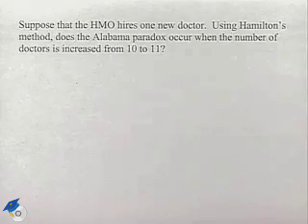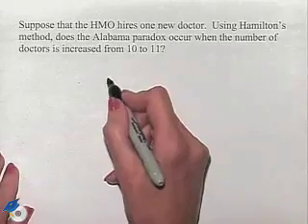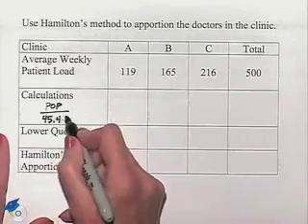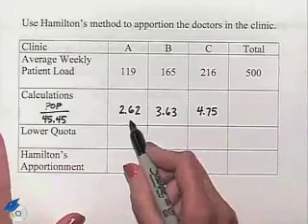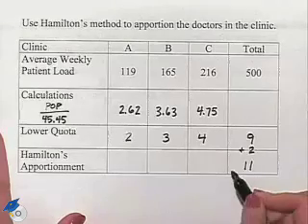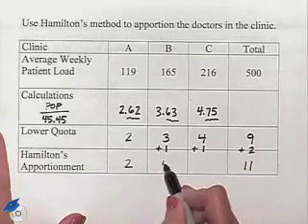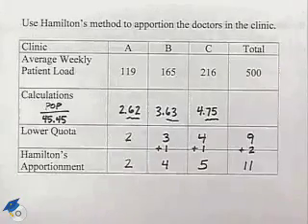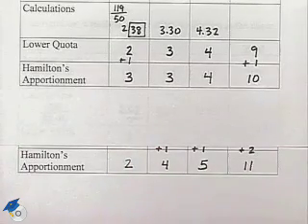Blitzer Thinking Mathematically Ch 14 Ex 23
A professor shows how to use the Hamilton's method to determine if the Alabama paradox occurs in a word problem.